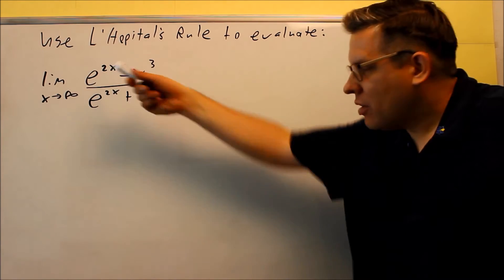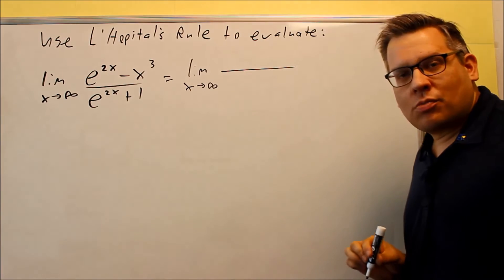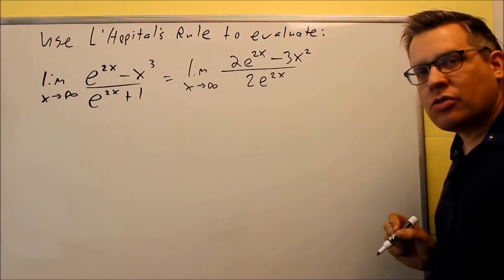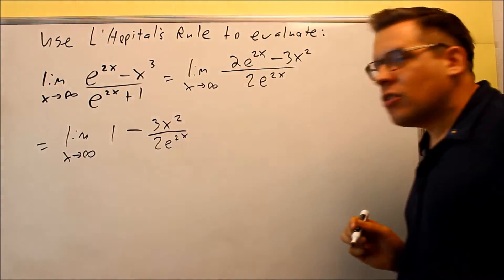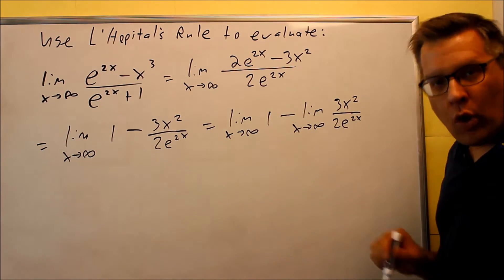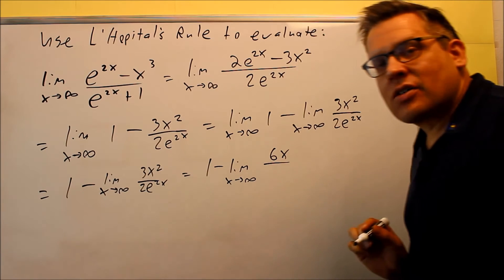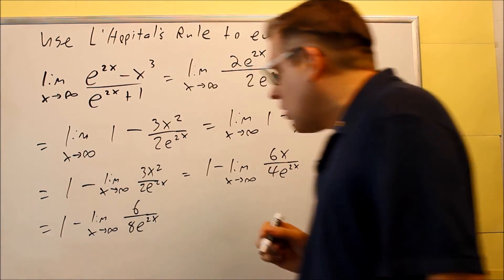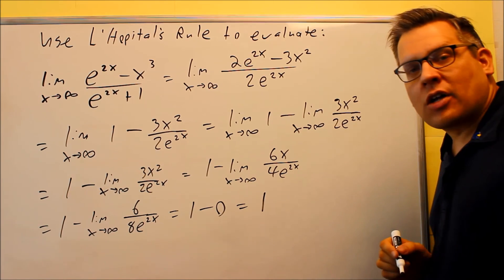Finding Limits Using L' Hopital's Rule (Involving e^x)